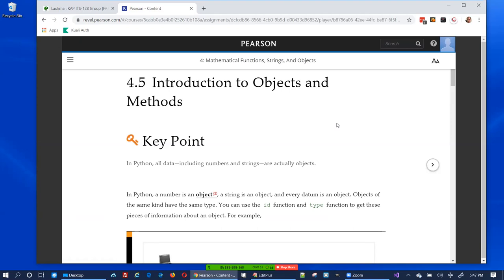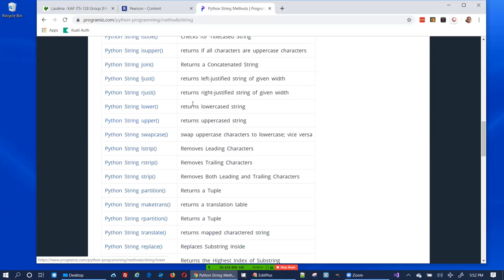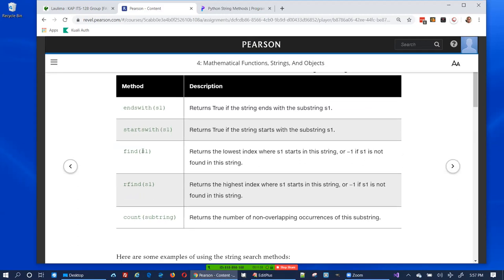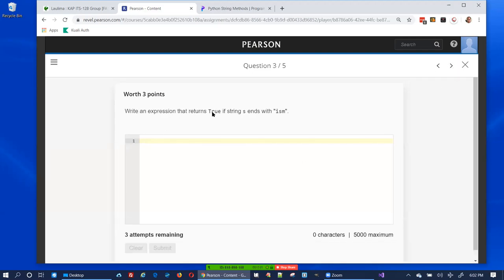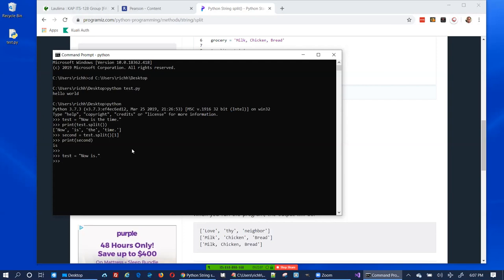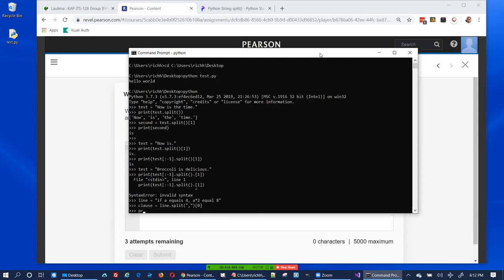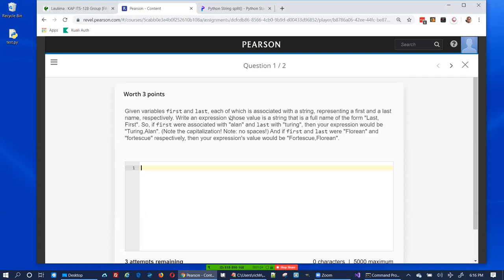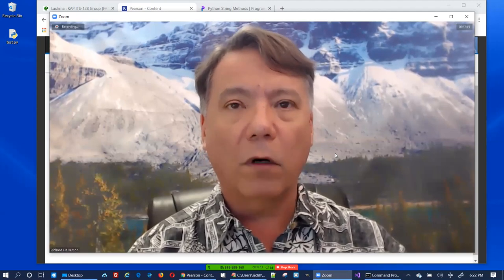ITS128 Week 7 2019-10-13 Chapter 4 Part 2